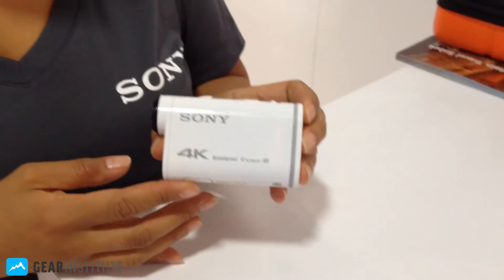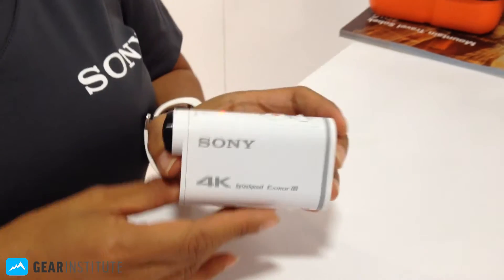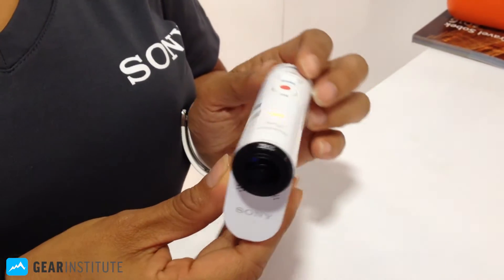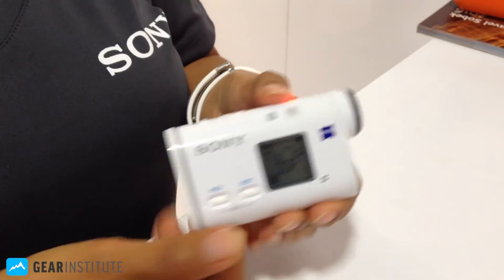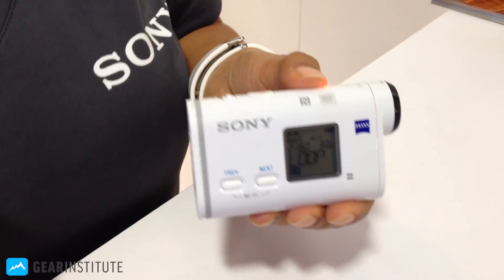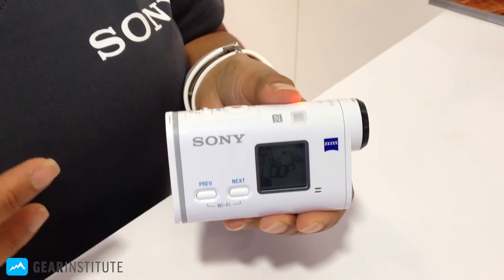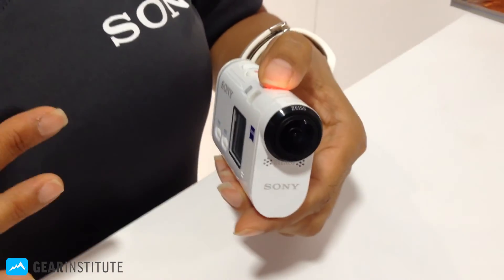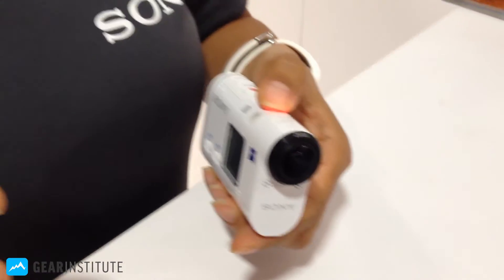Sony - 4K Action Cam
Splashproof out of its housing, steady shot, low light mode, GPS, Zeiss lens.